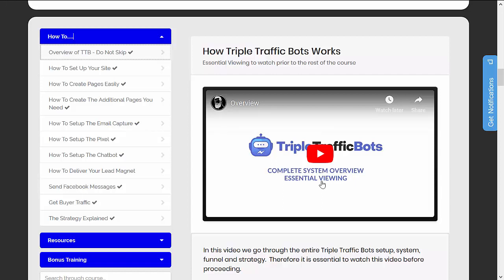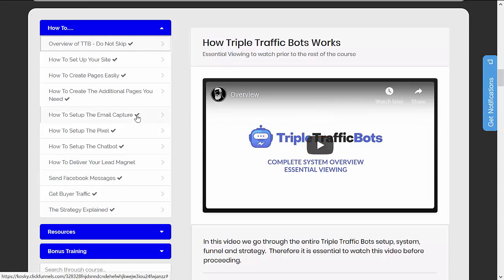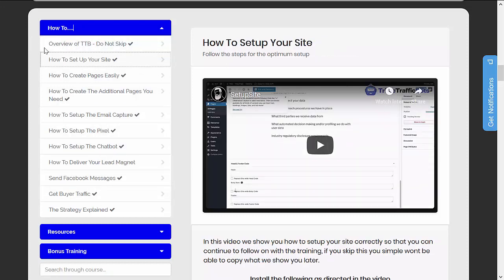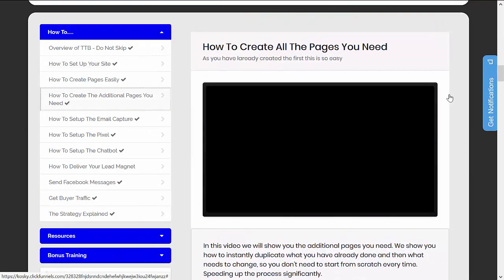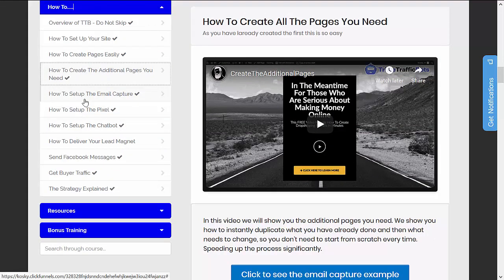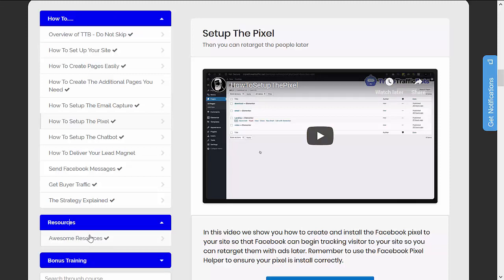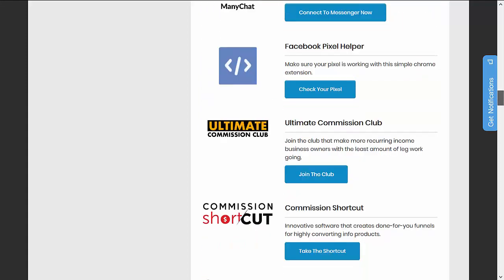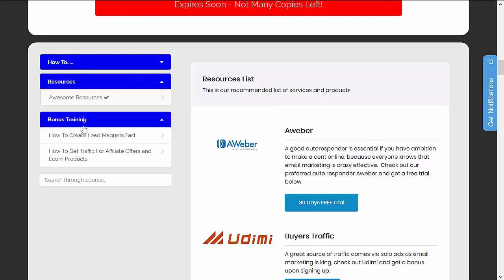Triple Traffic Bots Overview